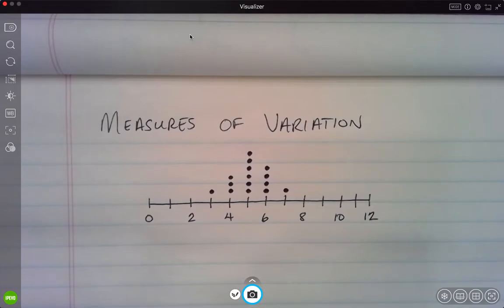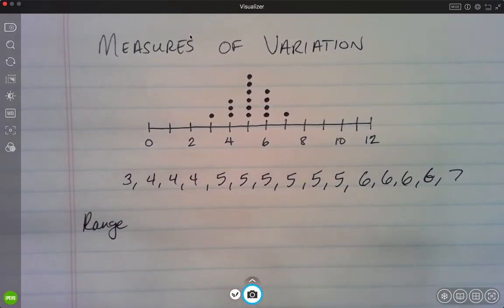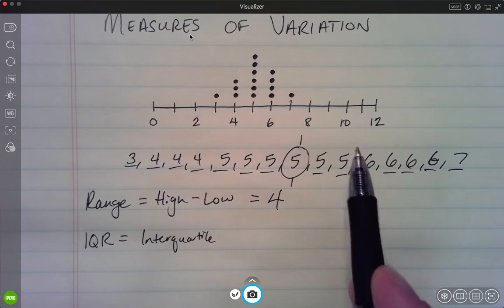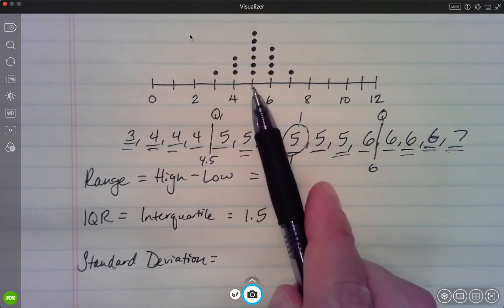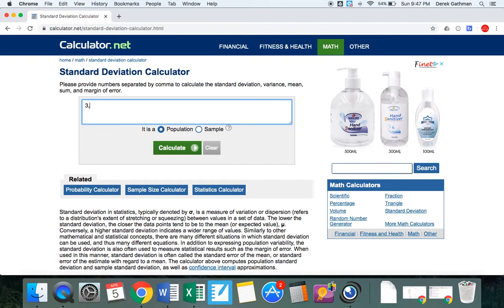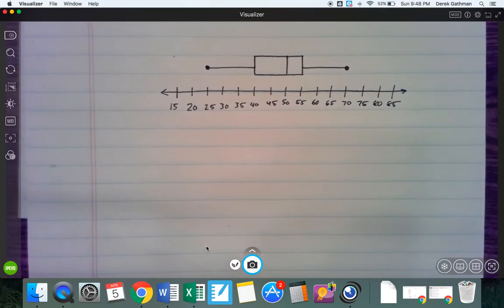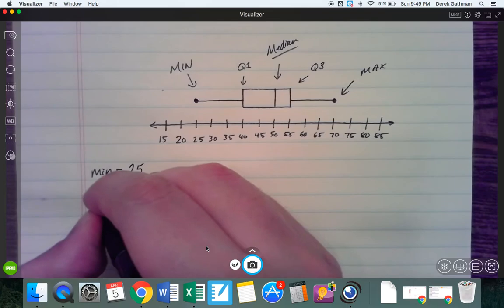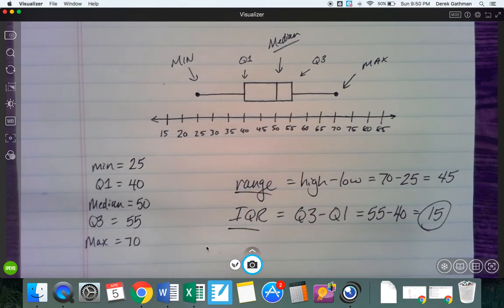Algebra 2 Concept 24 - Measures of Variation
Demonstration of calculating range, IQR, and standard deviation of a data set.